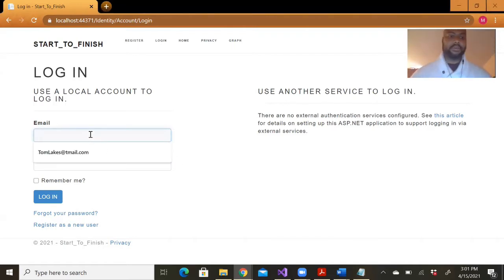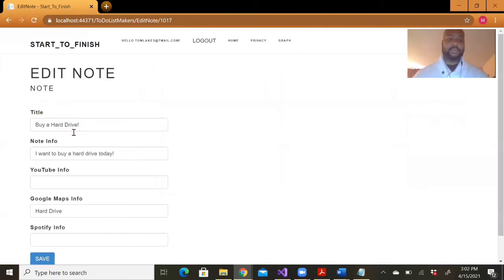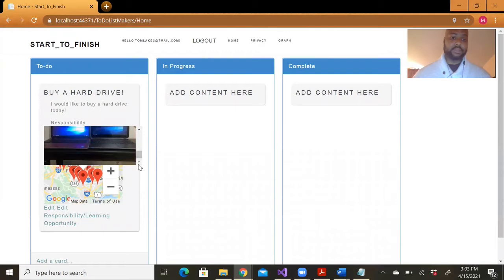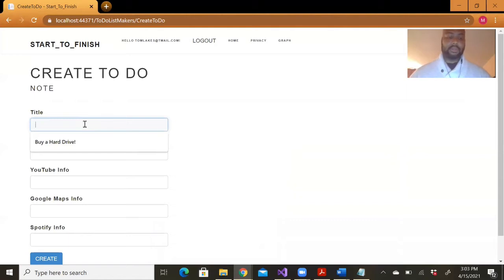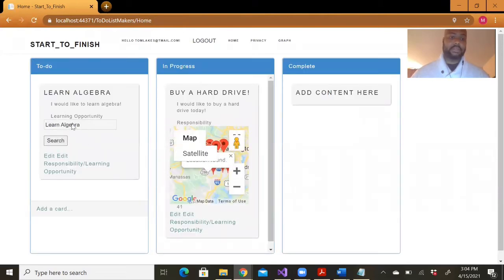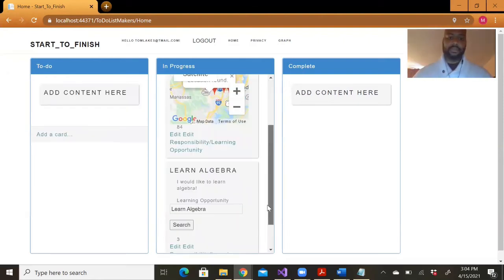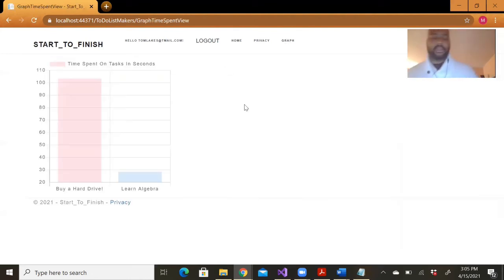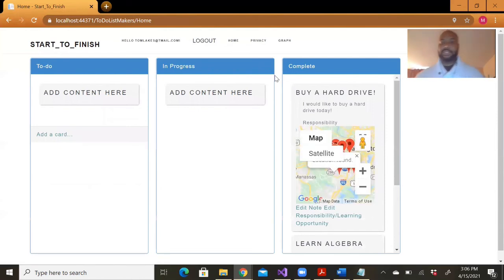Micah de Peiza devCodeCamp Capstone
Micah successfully created this web application from scratch after completing one of devCodeCamp's courses. In as short as 14-weeks, our code bootcamp is able to take students with limited previous knowledge and turn them into career ready Junior Developers. After students successfully complete the course and receive their certificate, our Career Services team continues that conversation to help you continue your success in the industry.